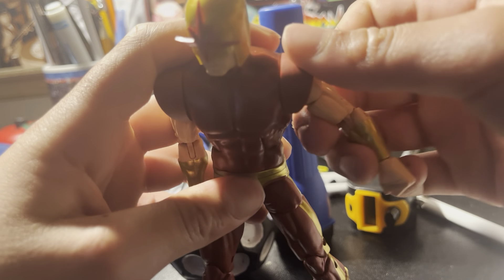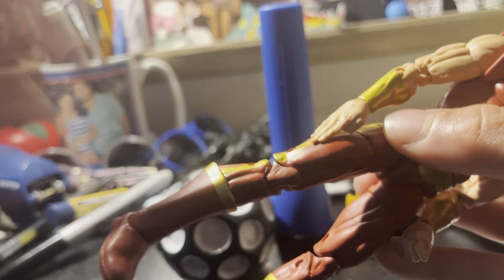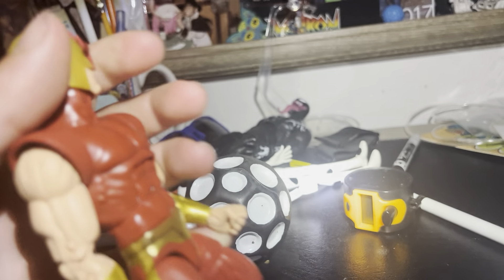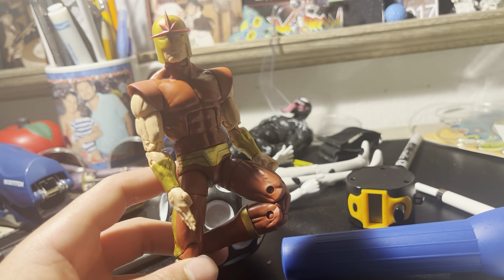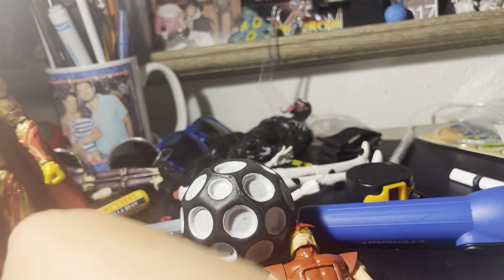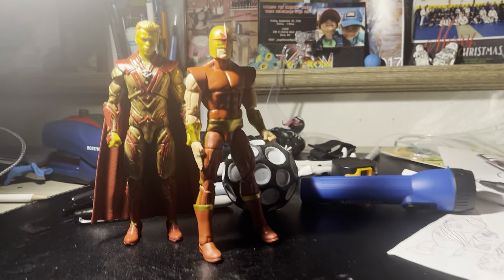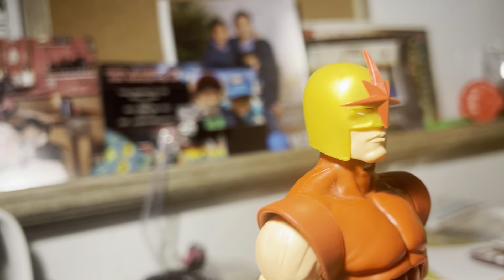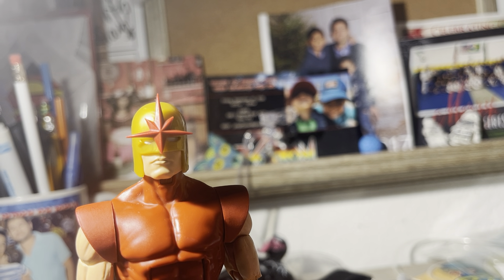Reviewing Nova action figure